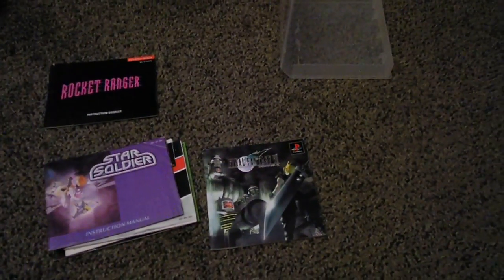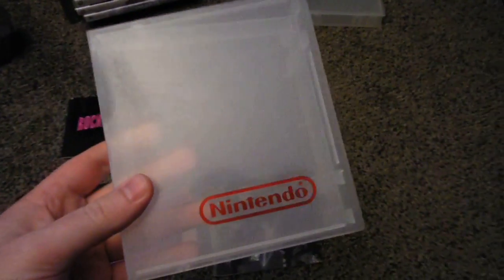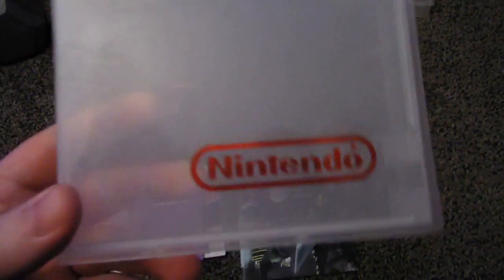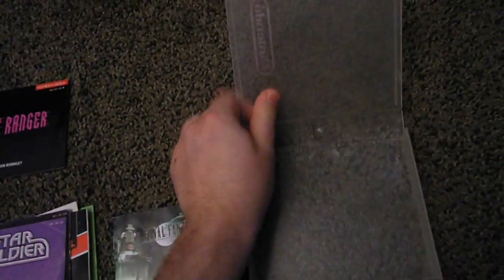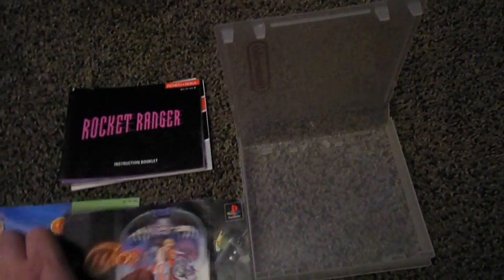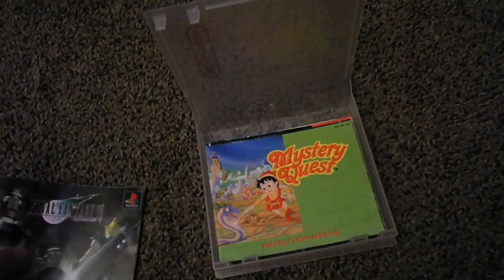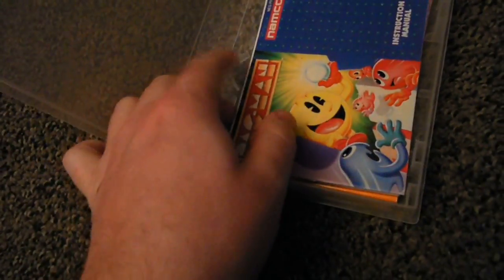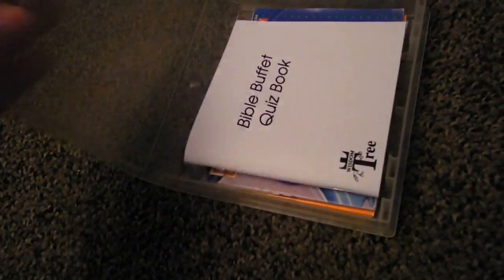NES Cartridge Rental Cases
They are great for your loose manuals!